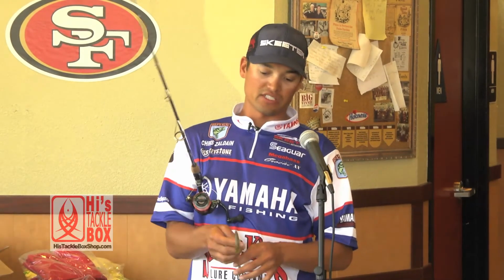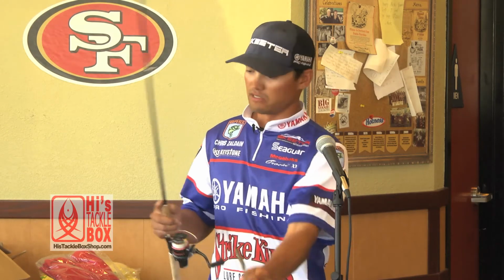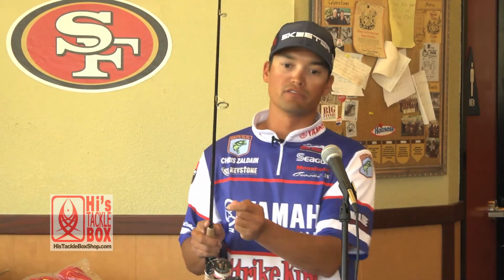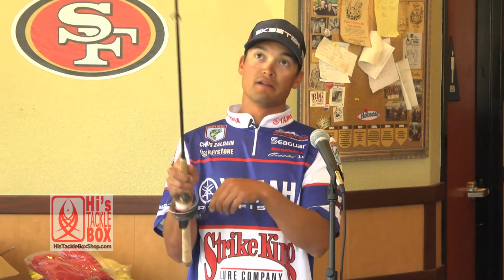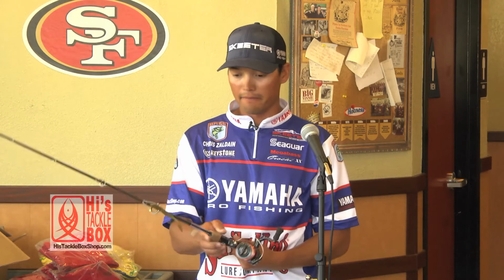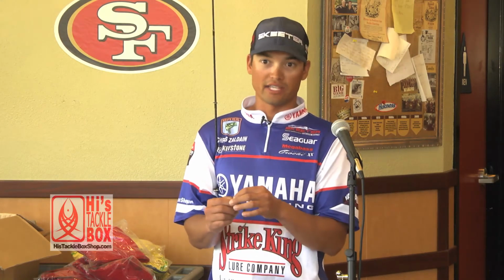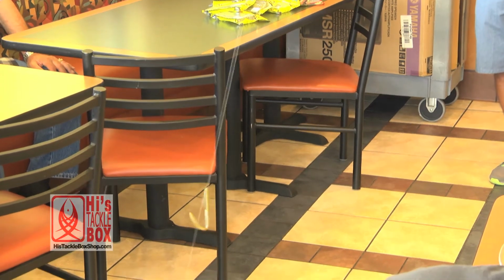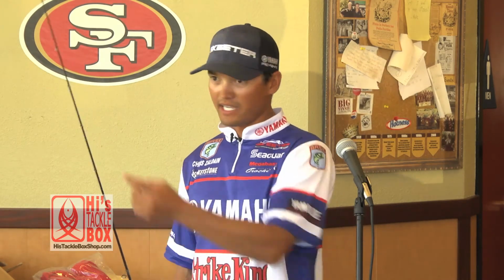Hi's Tackle Box Chris Zaldain Seminar Part 3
Hi's Tackle Box welcomed B.A.S.S Elite Series angler / Hi's Tackle Box Pro staffer, Chris Zaldain for a seminar on June 29th. This is Part 1 of Chris's seminar where he talks to the crowd about fishing the drop shot.